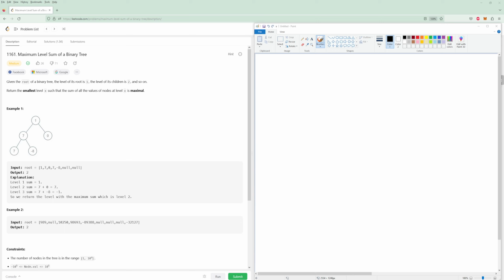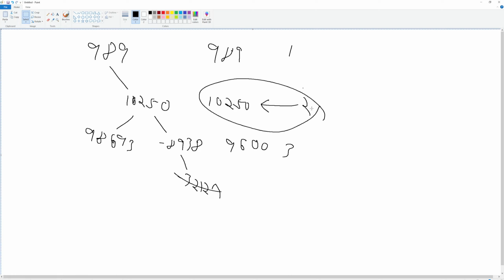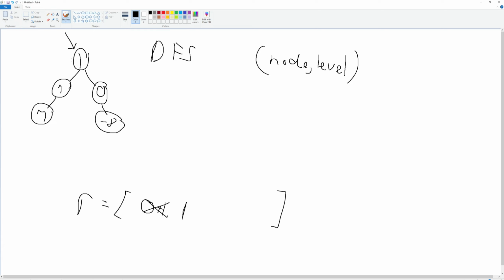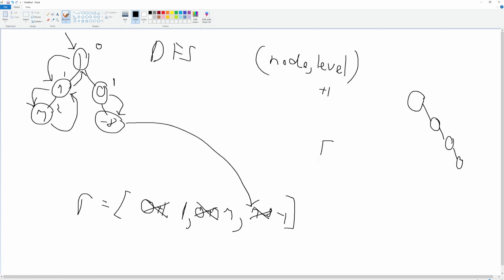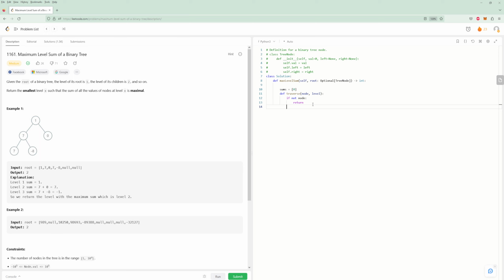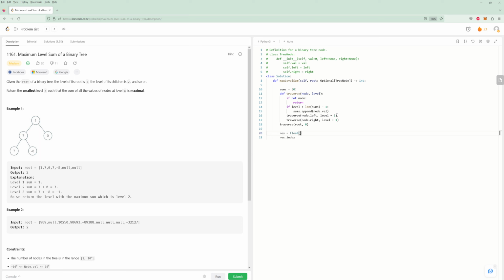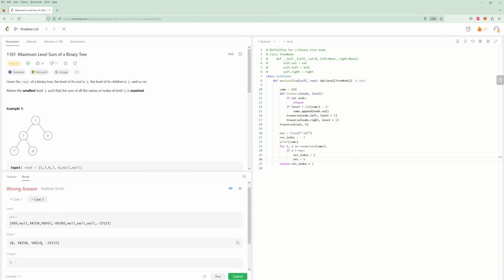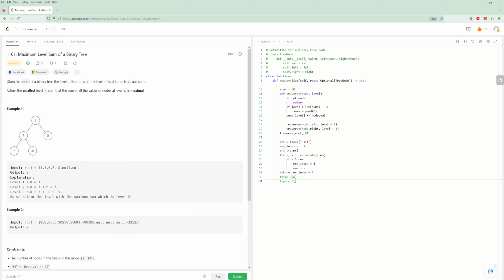Maximum Level Sum of a Binary Tree - LeetCode 1161 - Python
Solution, explanation, and complexity analysis for LeetCode 1161 in Python., the problem of the day for June 15th.